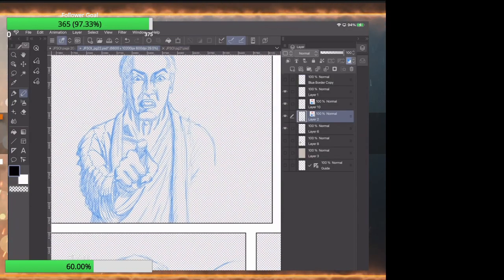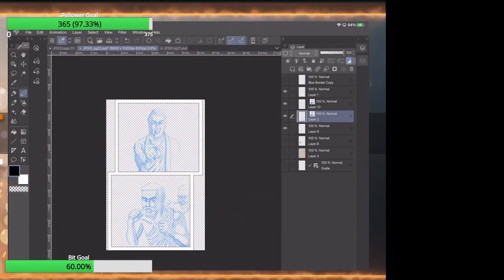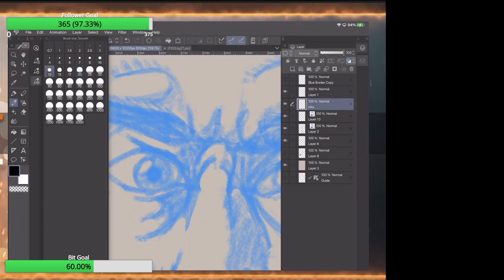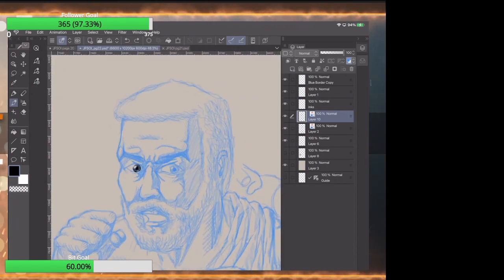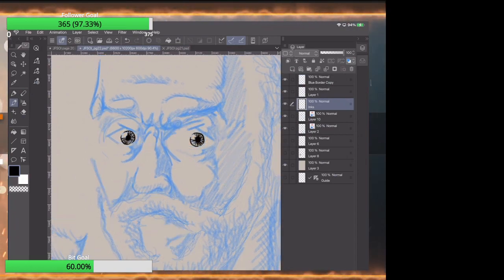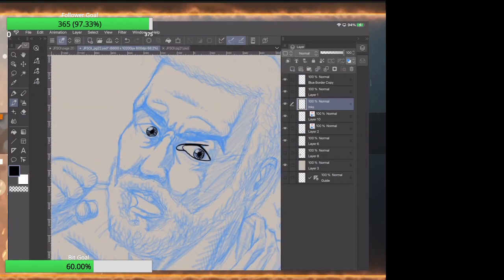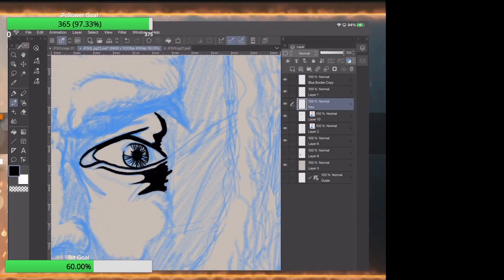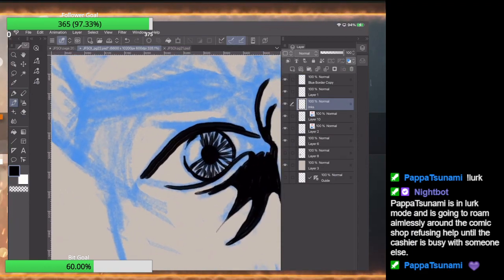Oct 9, 2023 Part 02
Soon to be on Webtoon:
Thank you so much all you have given already.  The more that is given in the way of donations makes it more and more possible to make the book free to the public on webtoon

Watch live weekdays from 10 pm to 12 mn Eastern

About the Project:
Luke 24:27 reads, "And beginning with Moses and all the Prophets, he explained to them what was said in all the Scriptures concerning himself."

This book is a biblical historical fiction comic which asks the question, "What did Jesus tell his disciples on the road to Emmaus?" This book is an educated guess at what Jesus COULD have said on the road.  Jesus told many stories on the road.  This is only one of those stories.

Thanks.